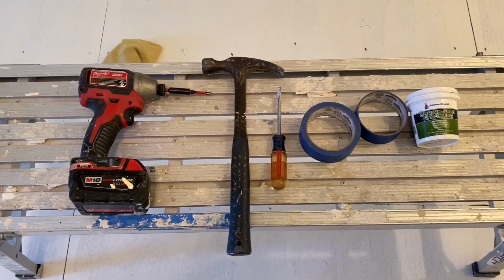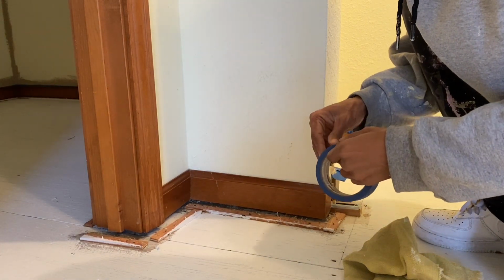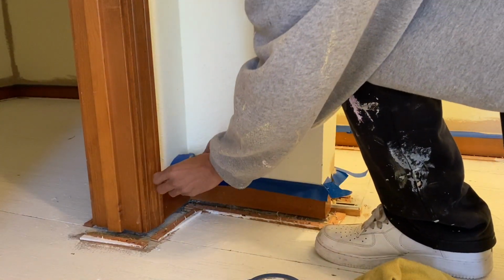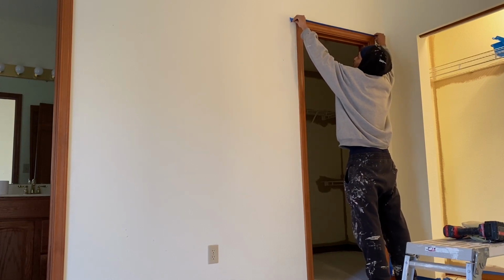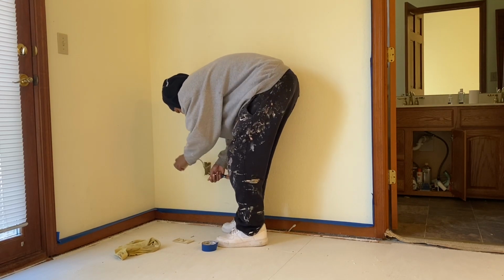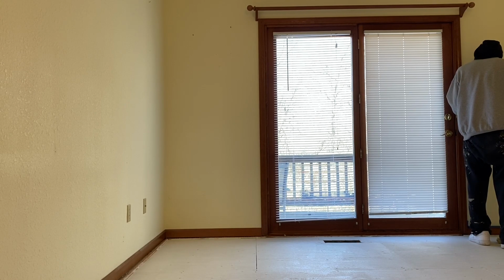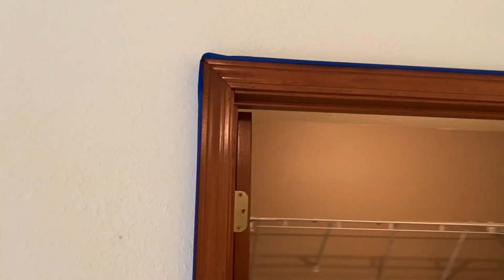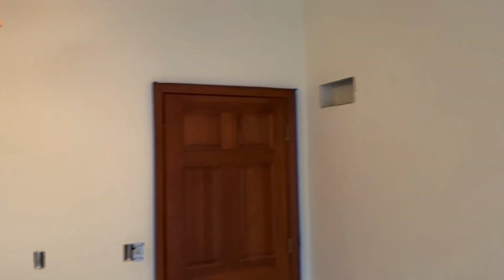Prep For Paint 🎨 Tips and tricks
Prep a room for paint the easy way!!!

14 inch frame and roller cover (nap)